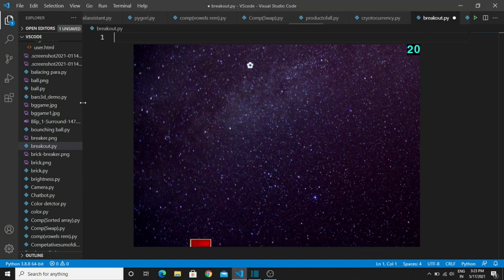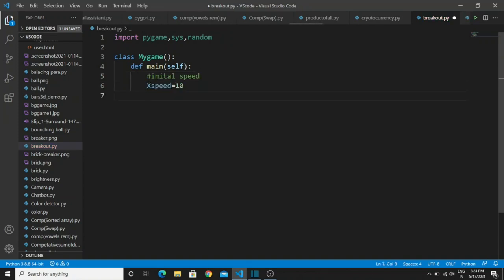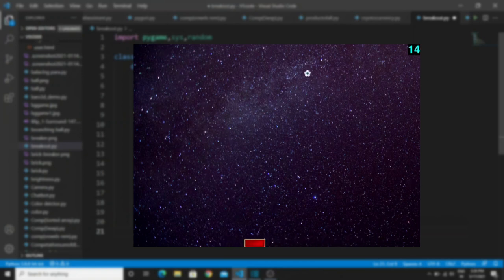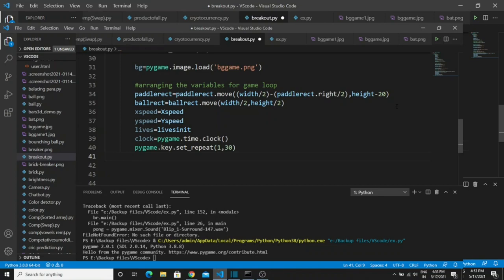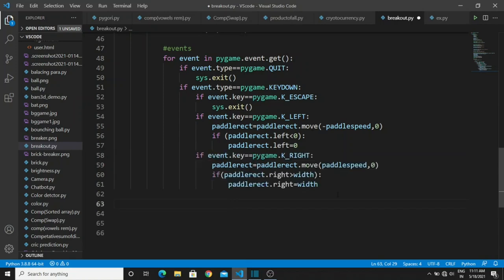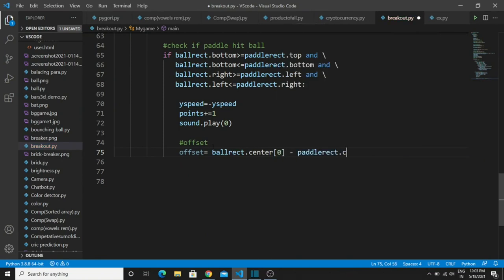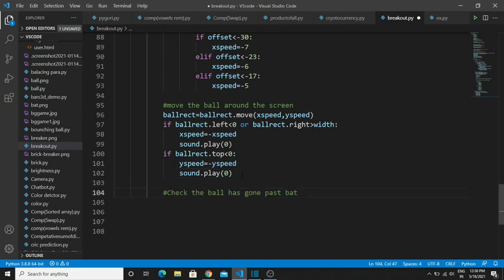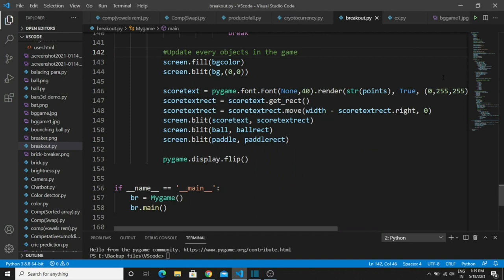Game project : Ball-game using Pygame library.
Hello python programmers in this we're going to develop a simple ball game using python.

* Blog ( Source code with explanations )

Timestamps:
00:00 - Introduction
01:52 - Package Installation
02:20 - Importing the libraries & variables
04:50 - Pygame engine initialization
06:41 - Arranging  the variables for the Game loop
08:52 - Game loop
09:11 - The events
11:33 - Collision logics
15:09 - Ball moves around the screen
16:29 - Player misses the ball
17:59 - Final logic & output

* Thanks ..!